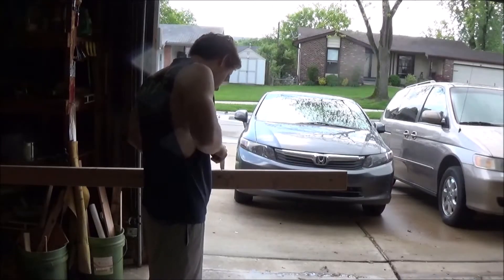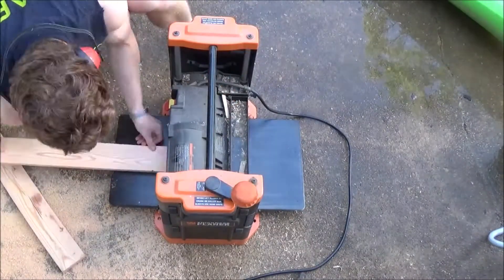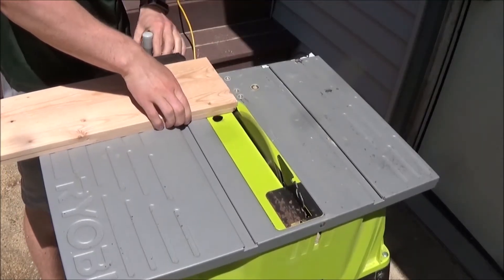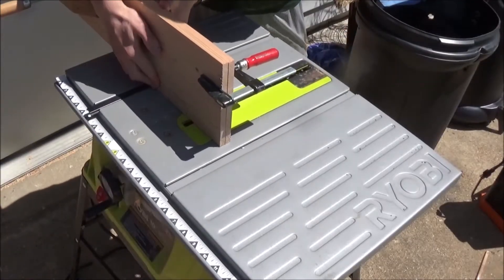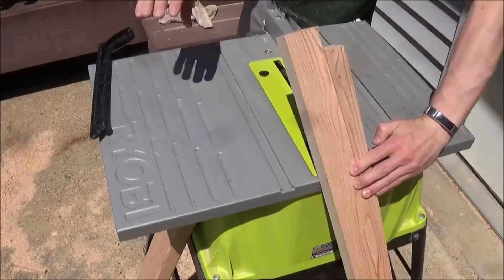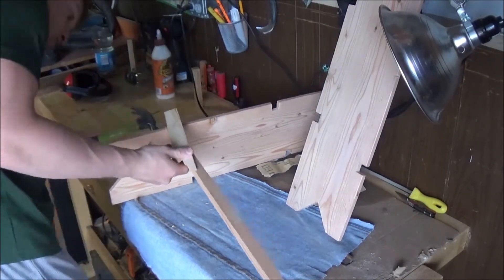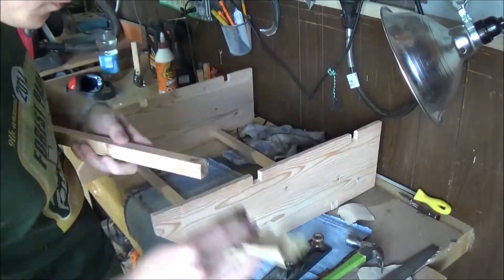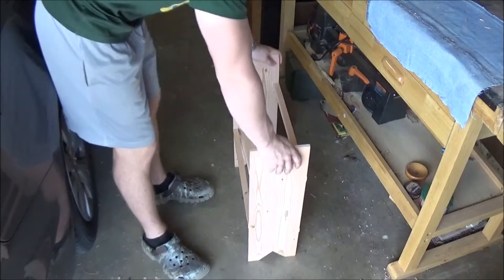How to Make a Simple Shoe Rack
This is a quick 1 day build that uses only a 2X4 for stock, some wood glue, and a few tools. If you have any questions, I'll be happy to answer them in the comments.